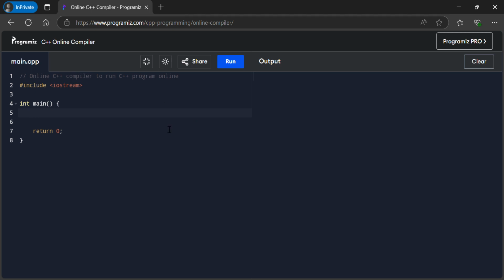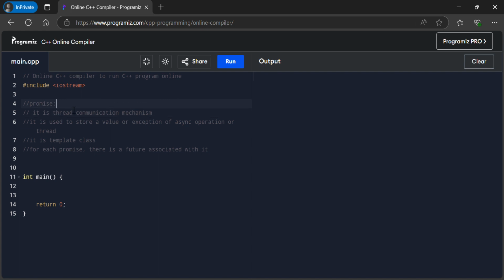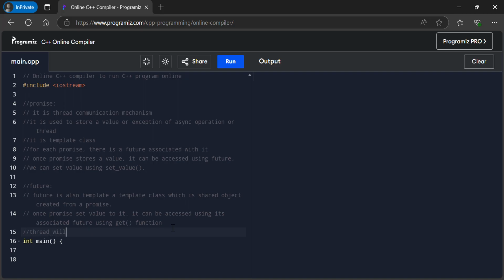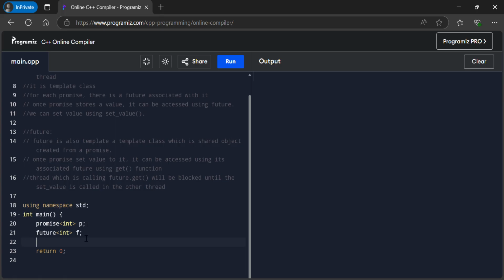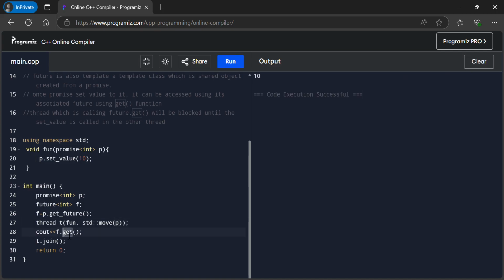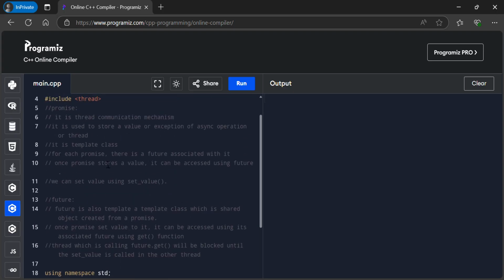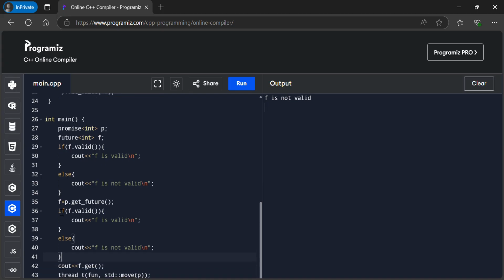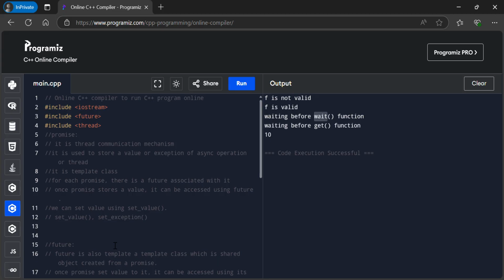std::promise and std::future in C++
In this video, I have explained about std::promise and std::future in C++. This is the thread communication mechanism used in multithreading programs.